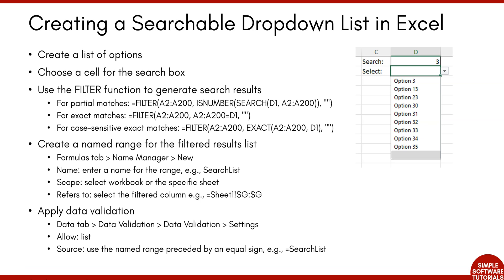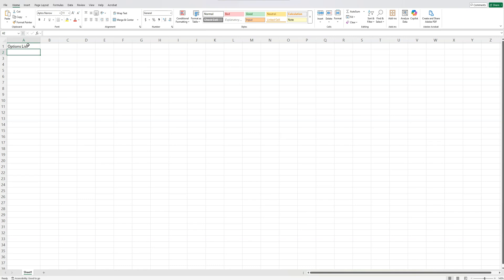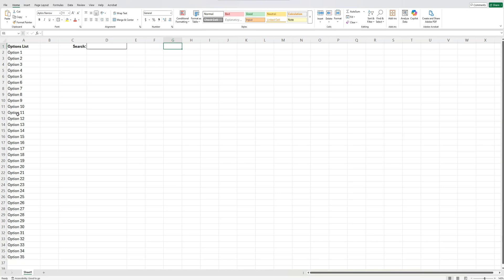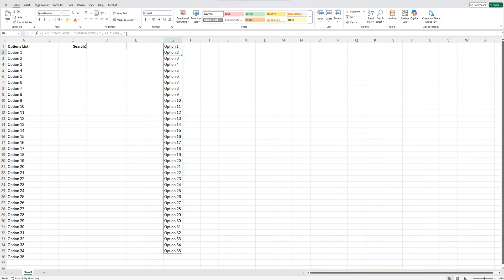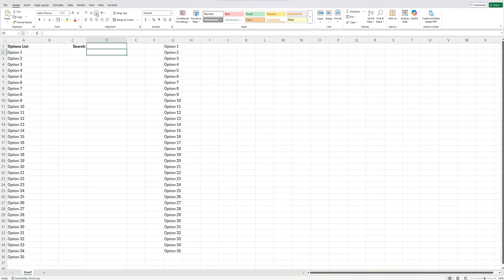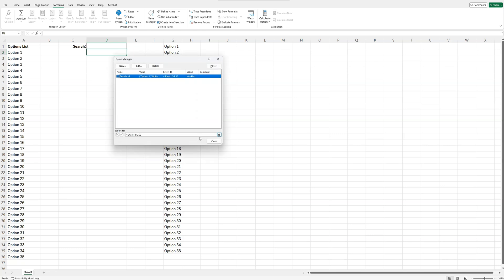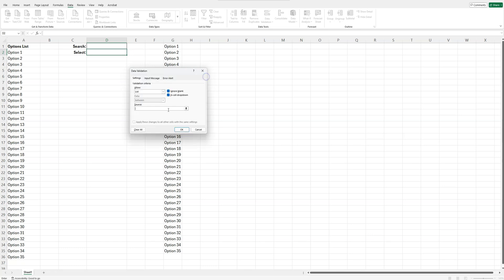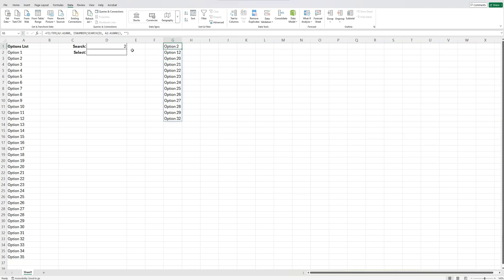How to Create a Searchable Drop-down List in Excel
In this video, I show you how to easily create a searchable drop-down list in Excel so users can enter a term in a search box that filters the results shown in the drop-down list. Note: If you’re using Excel 2019 or earlier, a Combo Box from the ActiveX Controls can provide a similar effect.

Steps:
1 - create a list of options
2 - choose a cell for the search box
3 - use the FILTER function to generate search results
· For partial matches: =FILTER(A2:A200, ISNUMBER(SEARCH(D1, A2:A200)), "")
· For exact matches: =FILTER(A2:A200, A2:A200=D1, "")
· For case-sensitive exact matches: =FILTER(A2:A200, EXACT(A2:A200, D1), "")
4 - create a named range for the filtered results list
5 - apply data validation to create the drop-down list

Here's my list of home office essentials